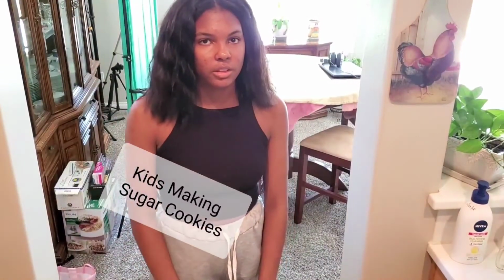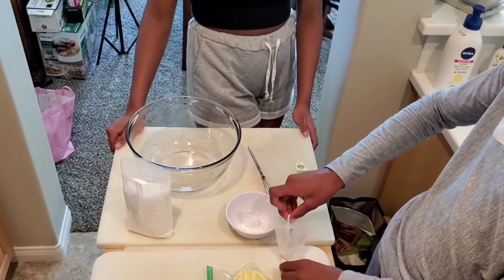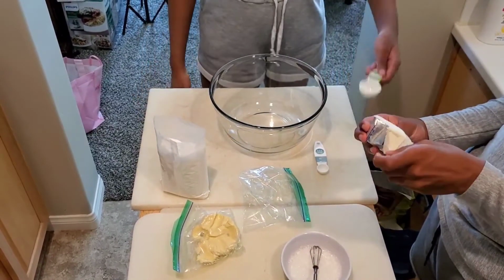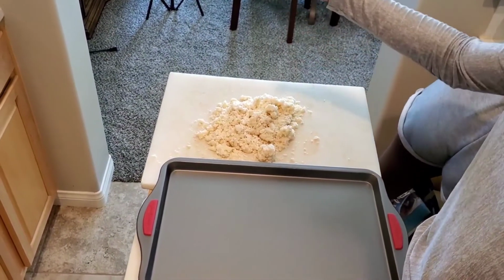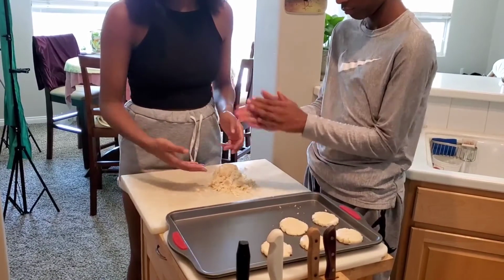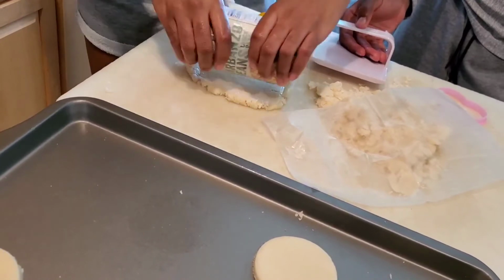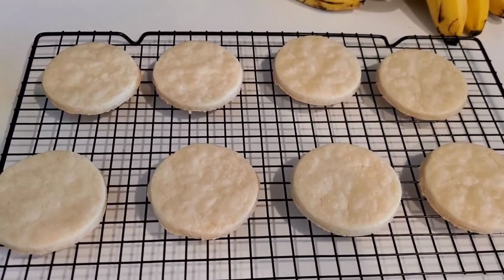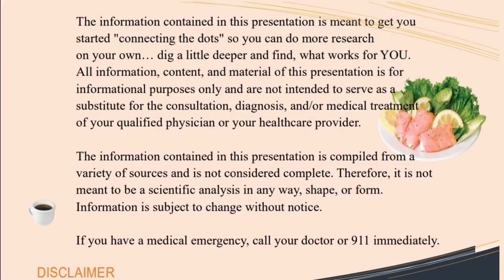Kids Making GF Sugar Cookies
What do two young preteen cousins do when they want cookies, but one has a gluten allergy and the other one does not?
Watch this video to see how what these two cousins decided to do that made them both happy.

Now Chew On This...Your Future Begins on Your Plate